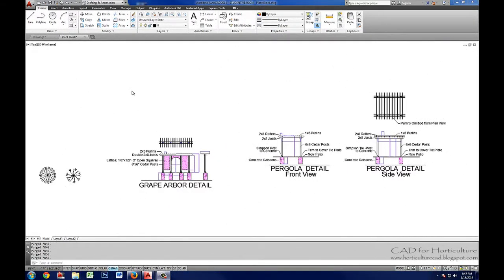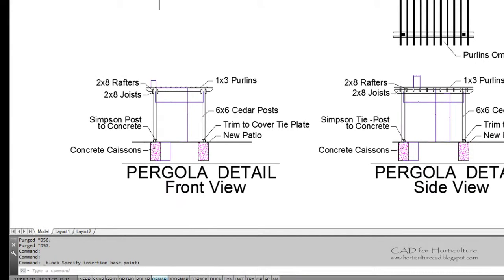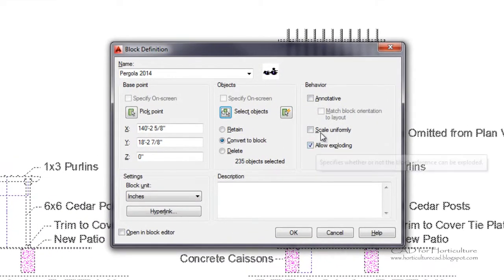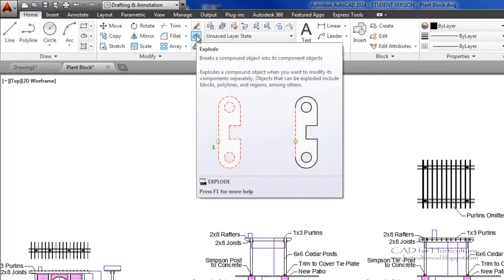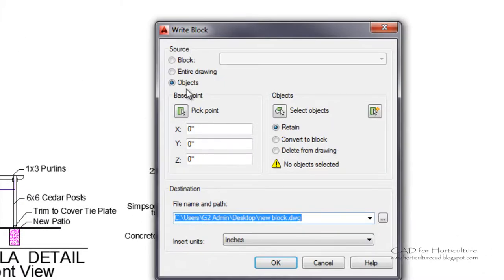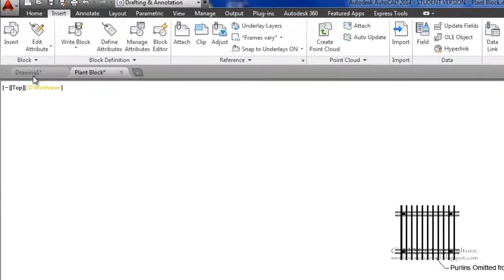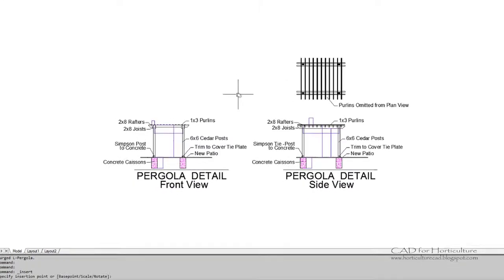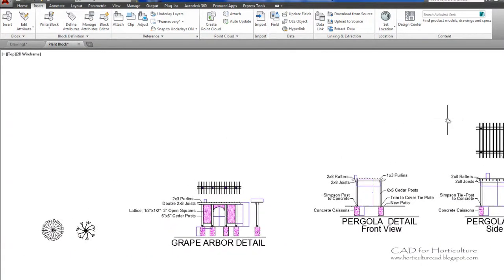Blocks 2014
Here we cover the Basics of Blocks